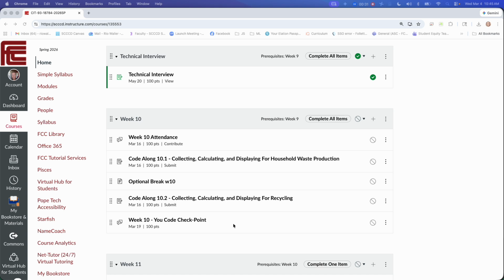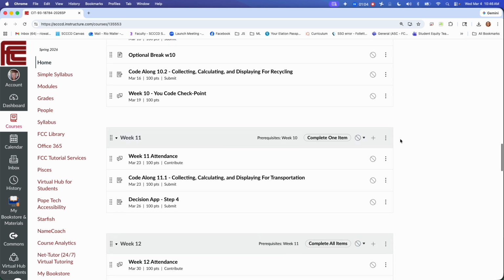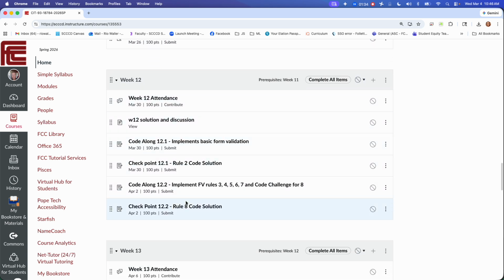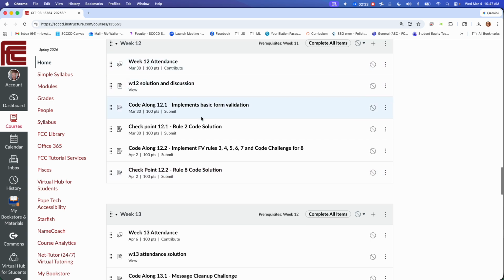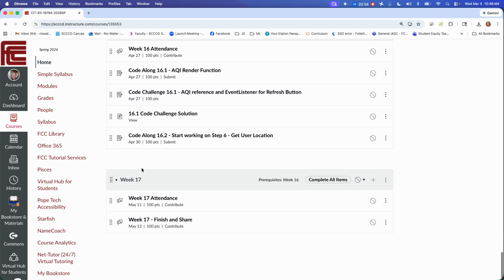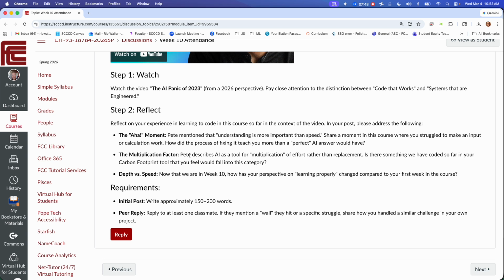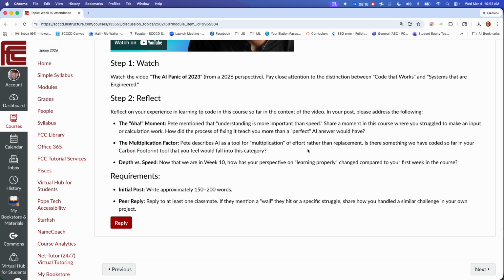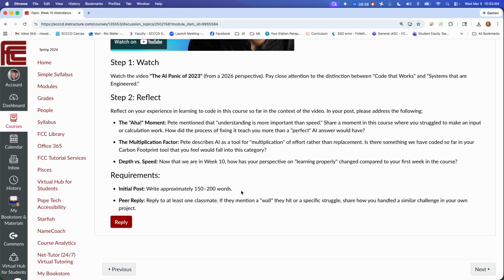CIT93SP26 - Week 10 Attendance